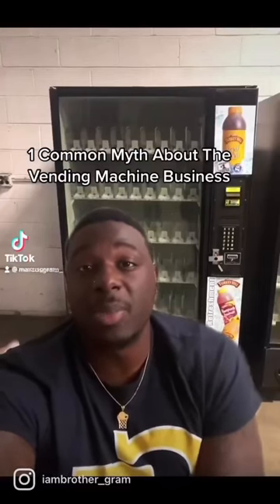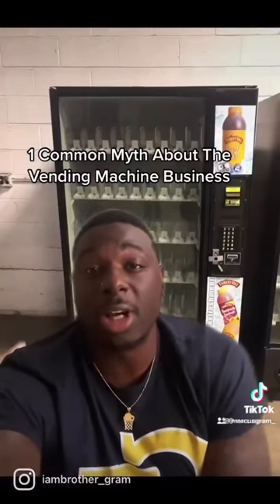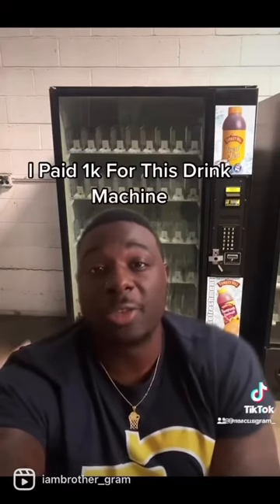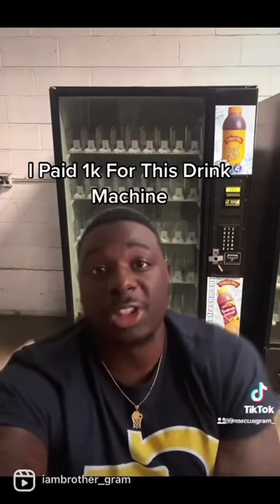Contrary to popular belief, it doesn’t cost tens of thousands to invest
Learn how I have generated over $300k from my vending machine business and how to get started with your own business here: